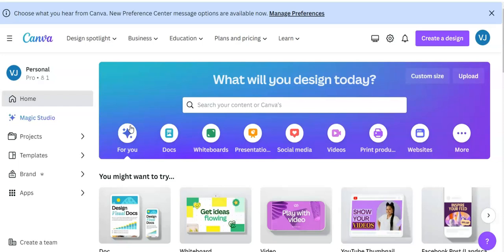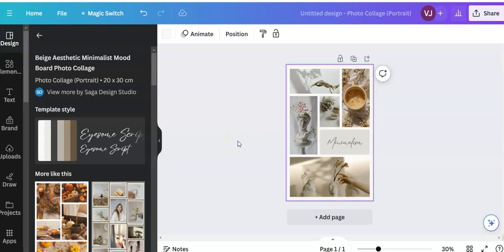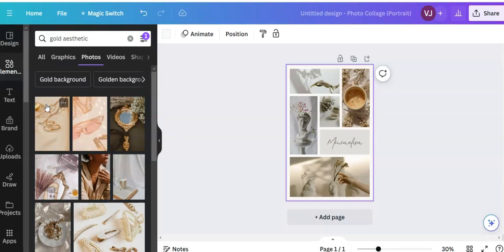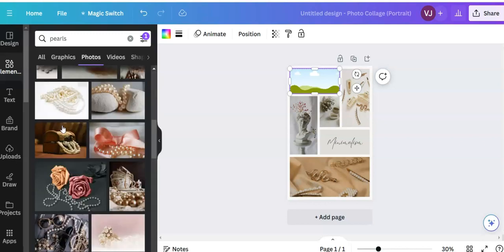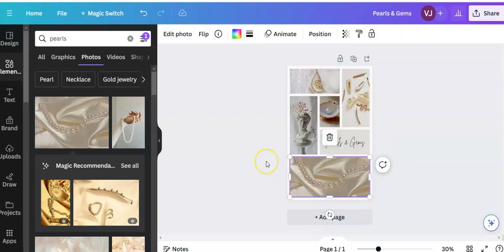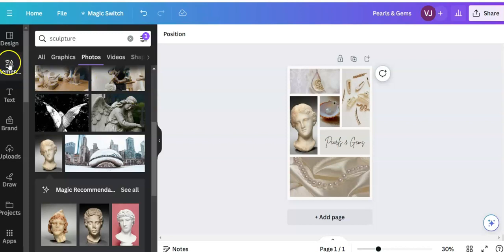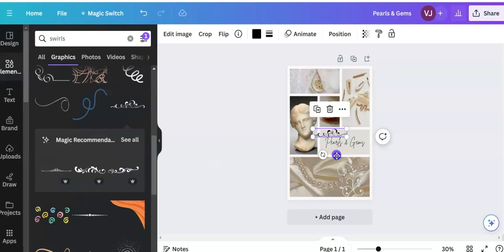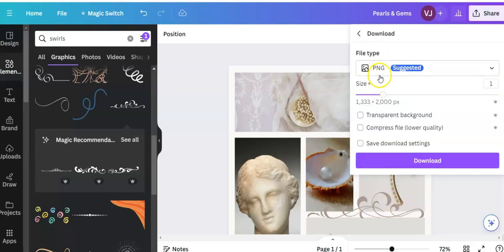Ready to create a gorgeous collage? Make a photo collage or image collage using Canva: for beginners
Want to create a gorgeous photo or image collage? In this class, I show you how to create a lovely photo or image collage using your own images or library images in Canva. This is an easy-to-follow class and is suitable for beginners as well as more expert Canva users.
n.b. I am in no way connected to Canva. I just enjoy sharing educational videos of what I do in my own design work to help others.